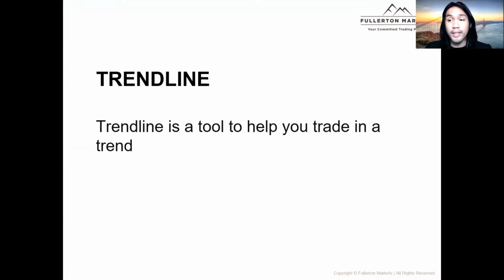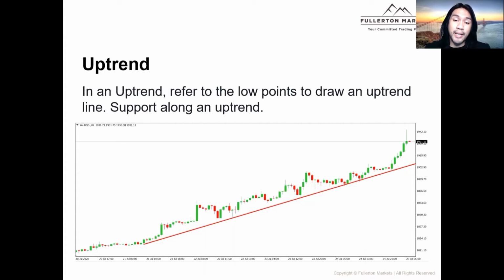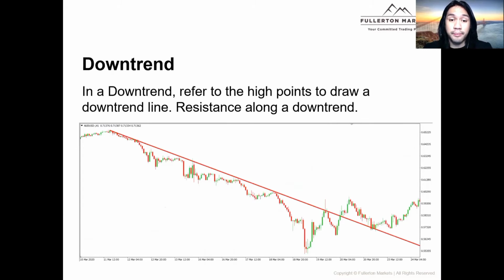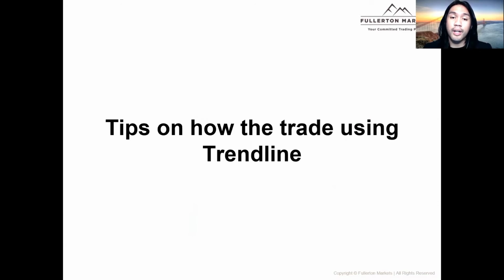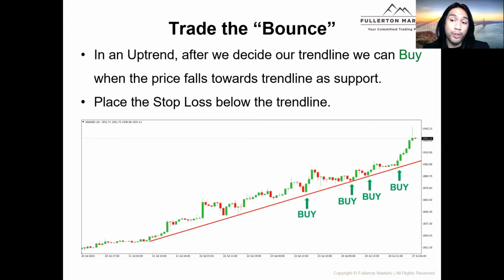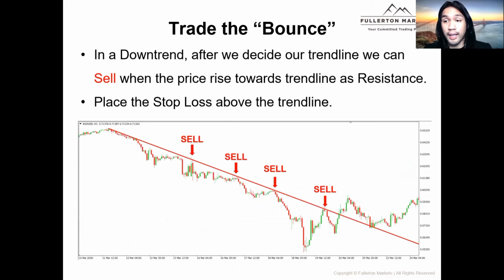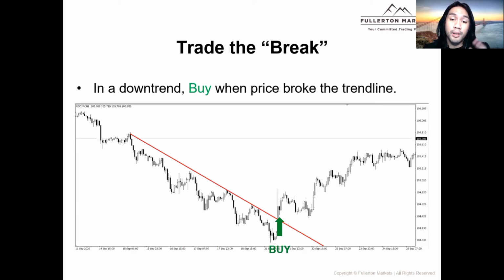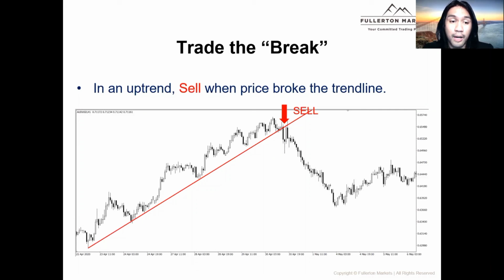[WTC 2.5] Basic yet profitable – Understanding trendlines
What makes a SUCCESSFUL trader? You must know how to identify and interpret trendlines that connect the highs or lows in market prices. These charts help you predict how the prices might perform next.

So how do you read a trendline? How can you apply trends in your trading strategy?

Don't miss our weekly trading class to understand:
- What are trendlines?
- How to draw trendlines correctly?
- Simple tips to to profit using trendlines

Step up your game in technical analysis!